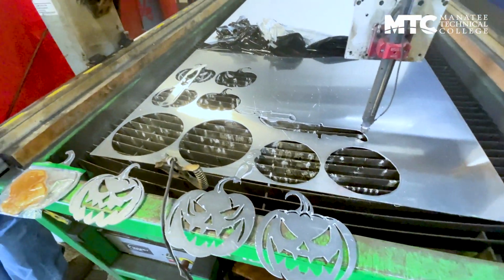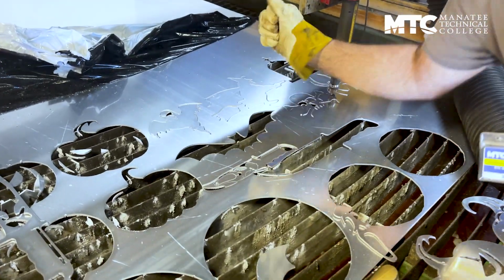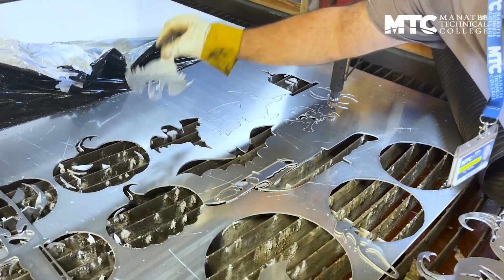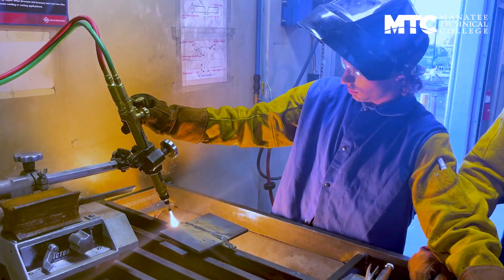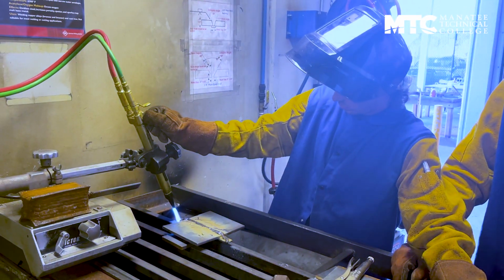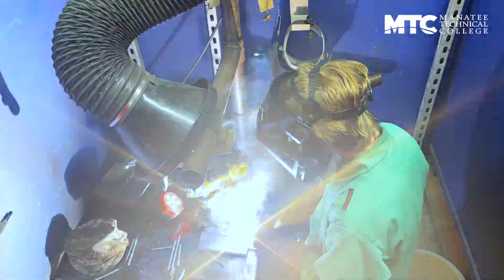Welding Technology PROGRAM